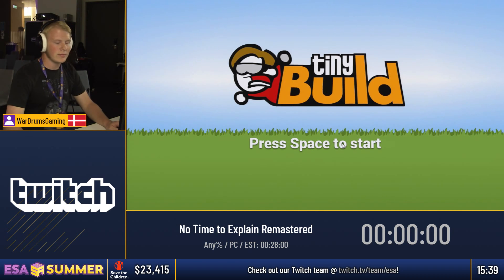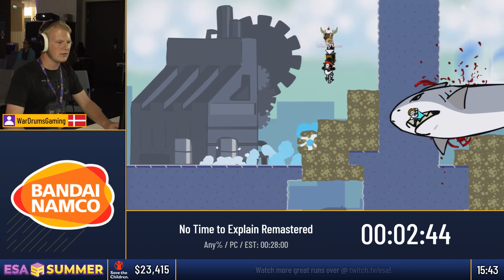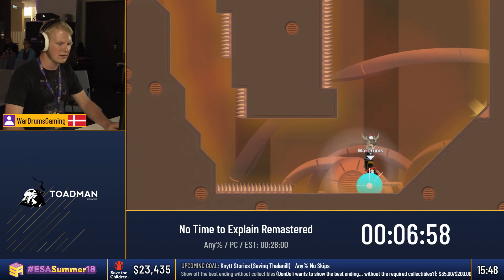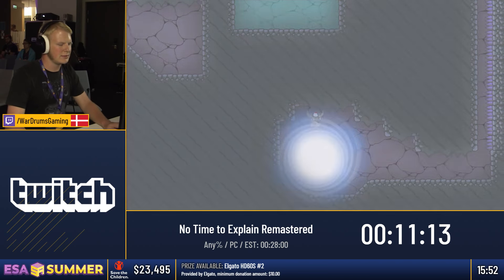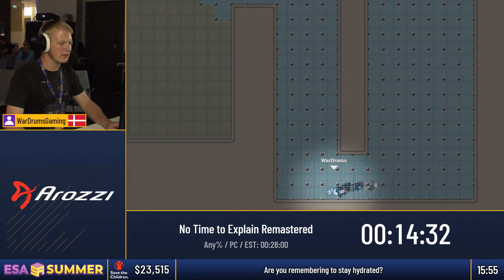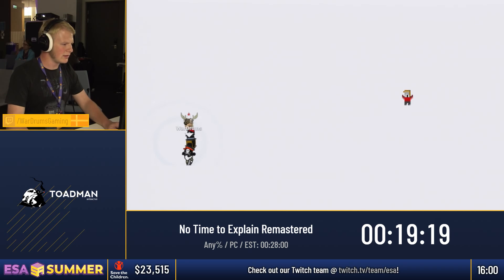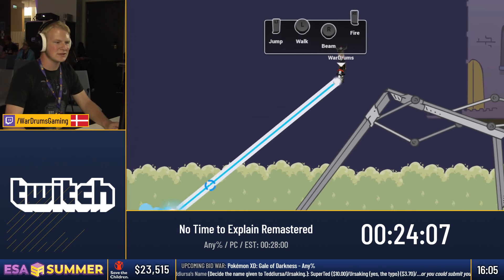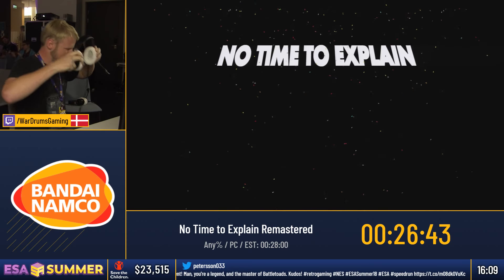ESASummer18 - No Time to Explain Remastered [Any%] by WarDrumsGaming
No Time to Explain Remastered [Any%] - run by WarDrumsGaming

This video was recorded live at ESA Summer 2018, which took place from 20th to 29th July in Malmö, Sweden.
It was a charity event benefiting Save the Children.